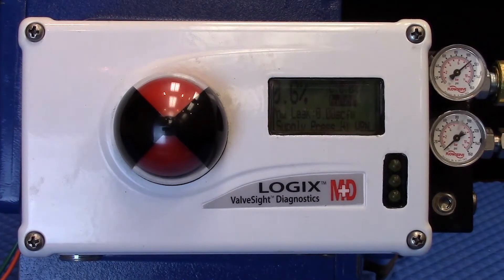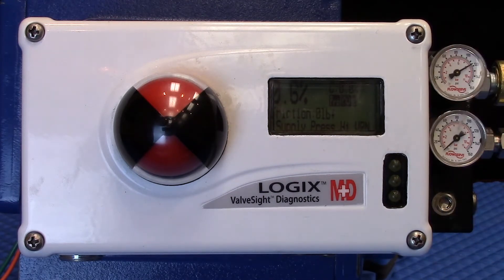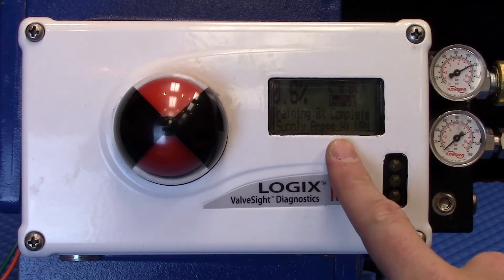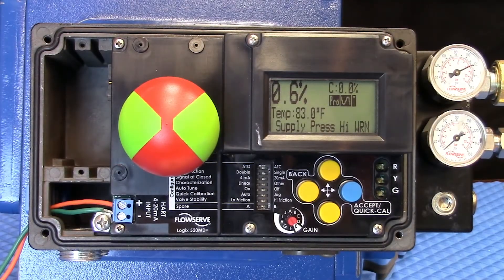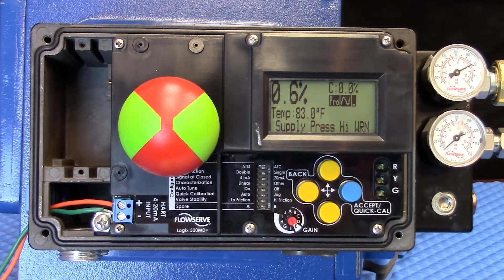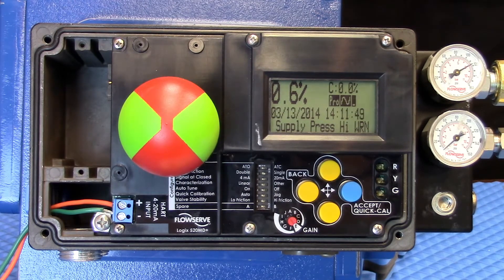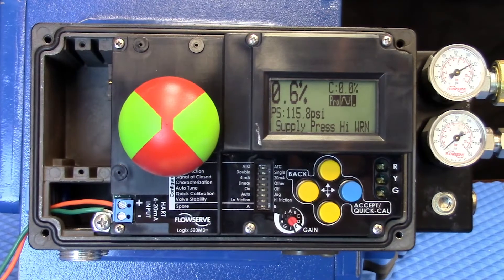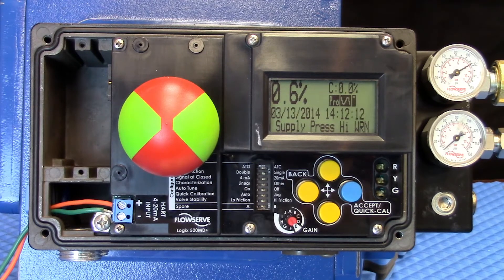Valtek Logix 520MD by Flowserve - Intro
This video offers an introduction to the Logix 520MD+ positioner